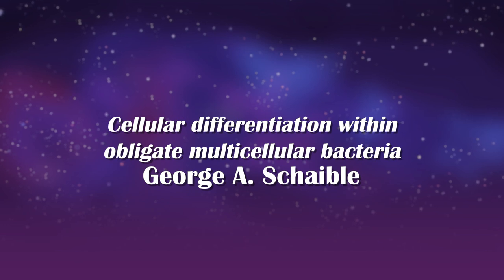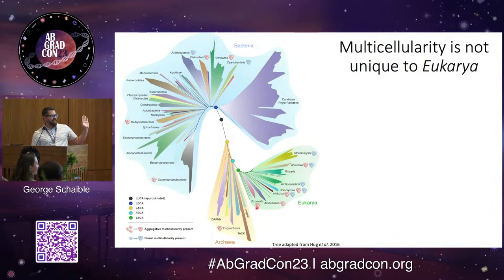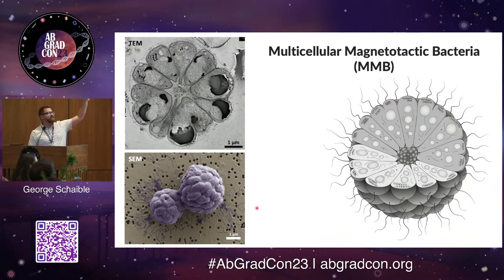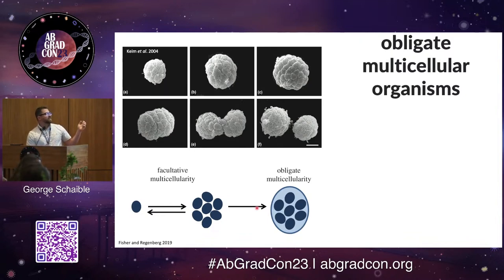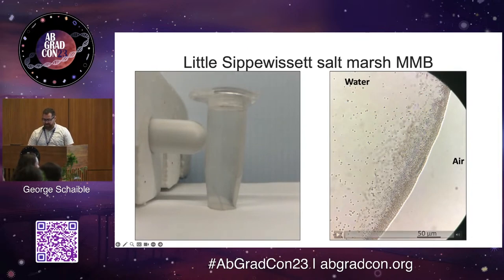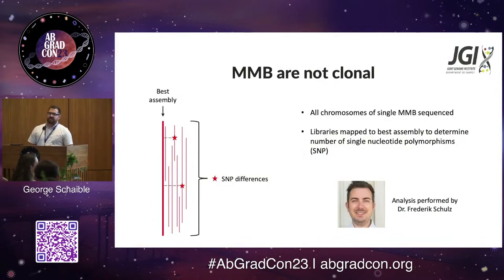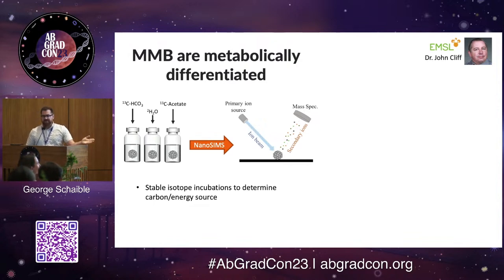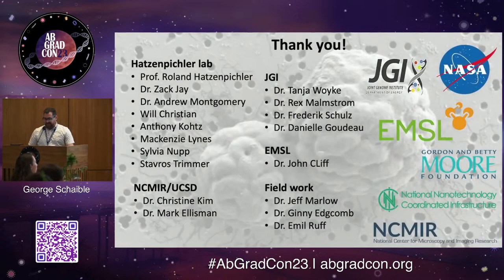AbGradCon 2023: Cellular Differentiation Within Obligate Multicellular Bacteria by George Schaible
AbGradCon 2023 was hosted at the Scripps Institution of Oceanography in La Jolla, CA, and featured posters, talks, and discussion groups of up and coming scientists in the field of astrobiology.

What is AbGradCon?

The Astrobiology Graduate Conference is dedicated to early-career scientists who study the complex and diverse topics that the astrobiology field encompasses. The goal of AbGradCon, organized entirely by graduate students, is to promote the scientific research of young astrobiologists, while promoting collaboration, practical training, and camaraderie. This conference has been an integral part of the astrobiology community for nearly two decades by providing a setting for graduate students and postdocs where small group discussions, presentations, and social activities promote long-term professional relationships. In essence, AbGradCon seeks to create a more interdisciplinary and inclusive astrobiology community, foster collaboration, and provide practical training for young scientists. AbGradCon2023 will mark the 20th anniversary of this unparalleled conference that has continued to grow in interest and participation since its inception.